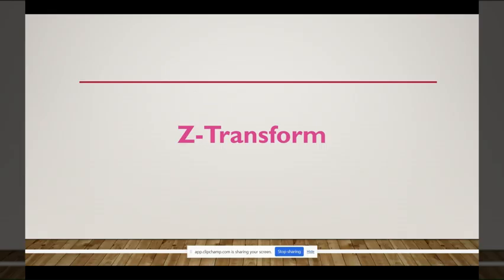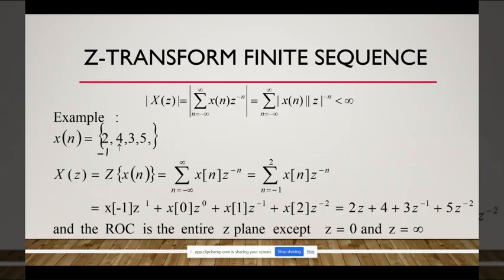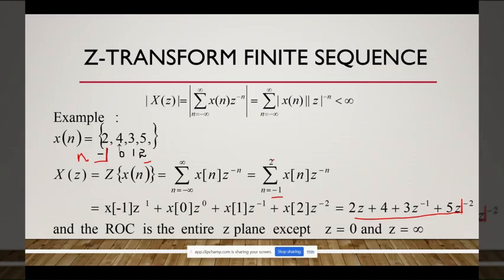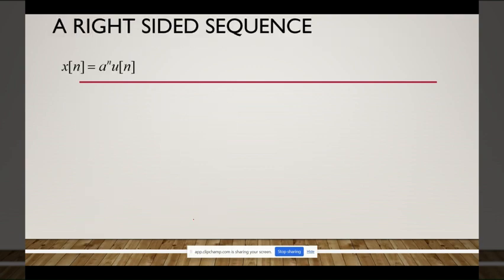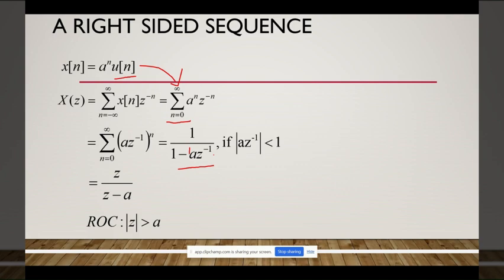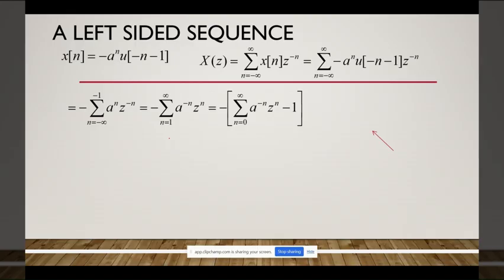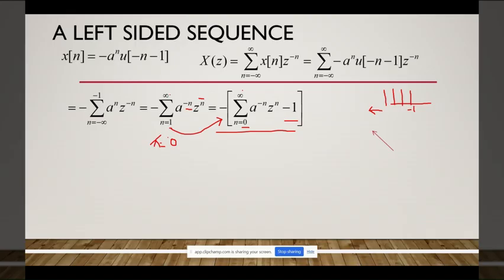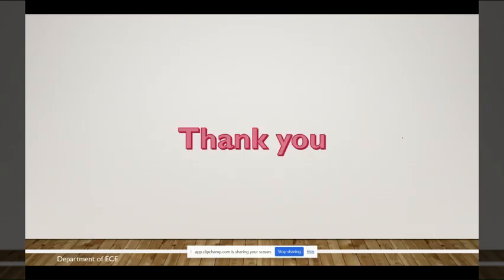Z transform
Finite and Infinite Sequence